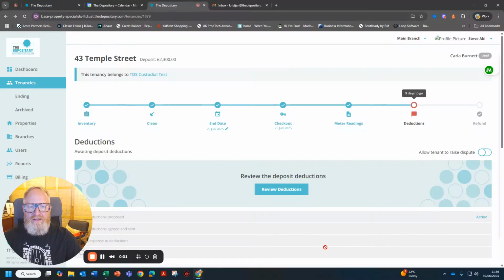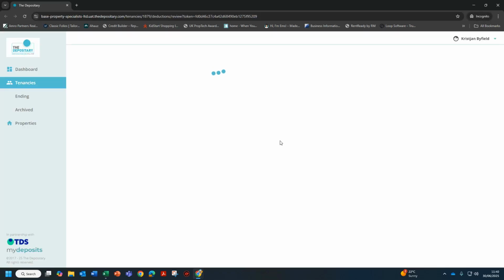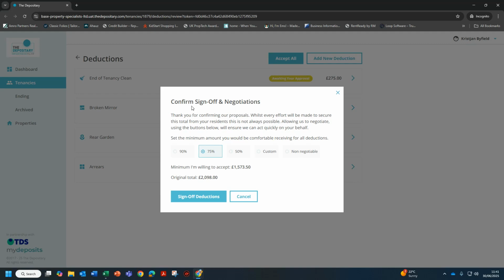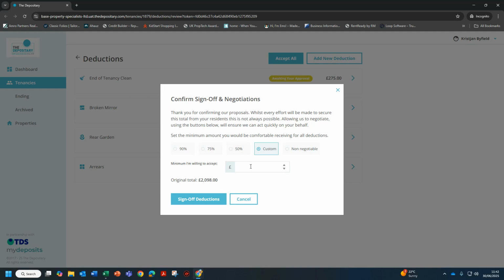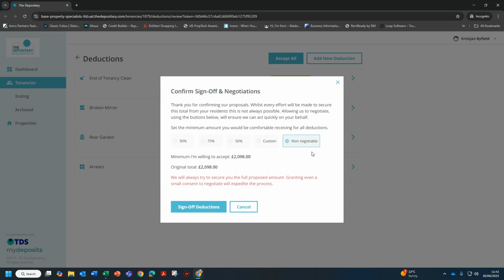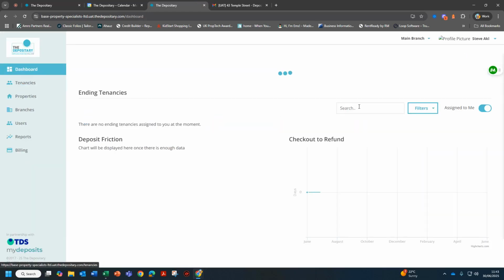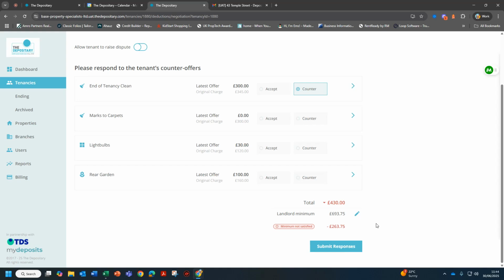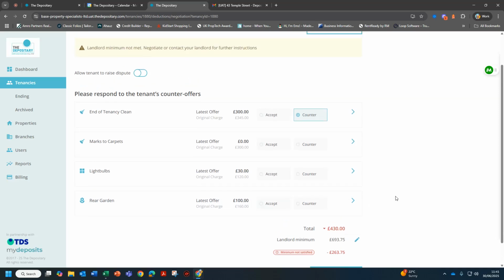Say hello to the Landlord Negotiation Consent Tool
🚨 Announcing Our Latest Release! 🚨

Say hello to the Landlord Negotiation Consent Tool – designed to streamline how agents handle deposit deductions.

Agents can now agree on a minimum acceptable amount with landlords upfront, making it easier to negotiate with tenants without constant back-and-forth. 📉📞No more endless calls – just faster resolutions, smarter workflows, and more time saved.

Only with The Depositary. 🙌